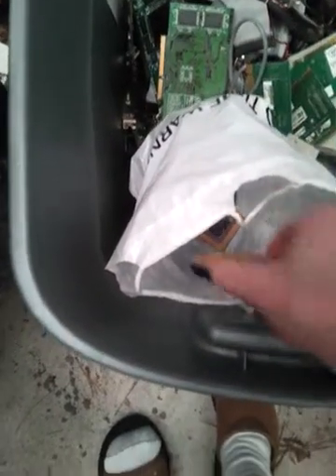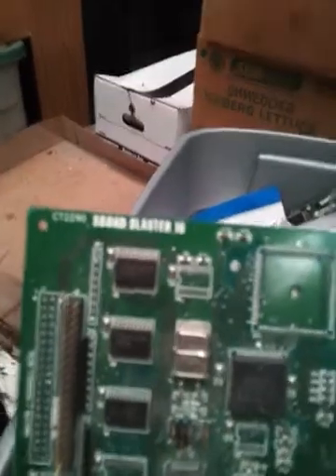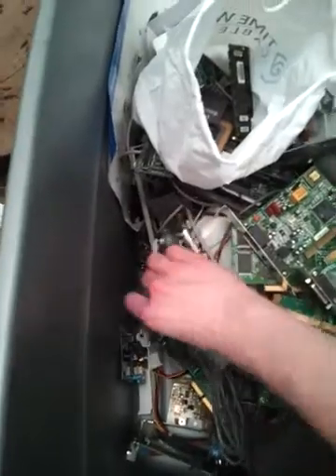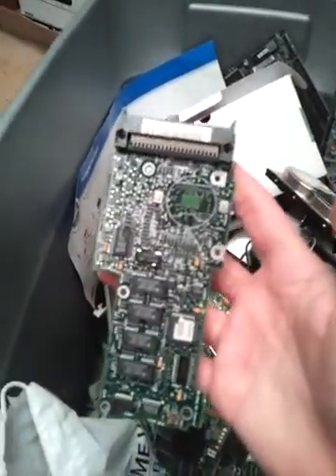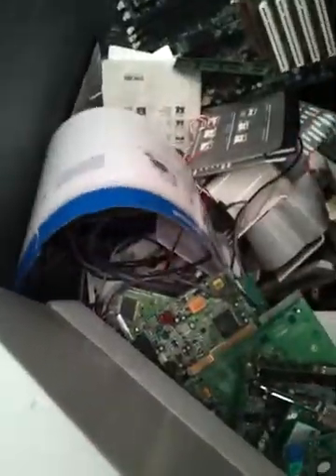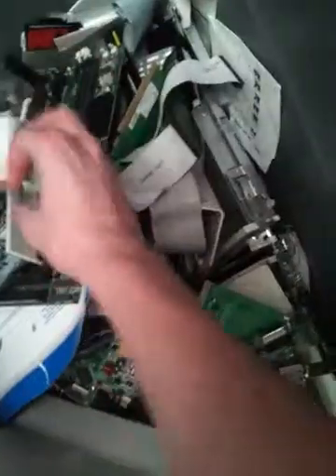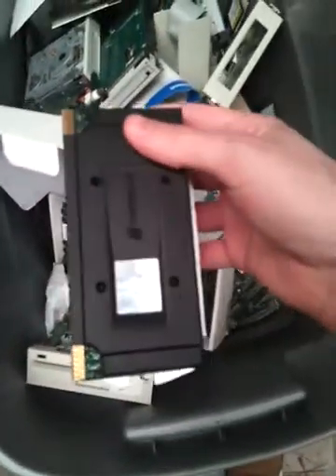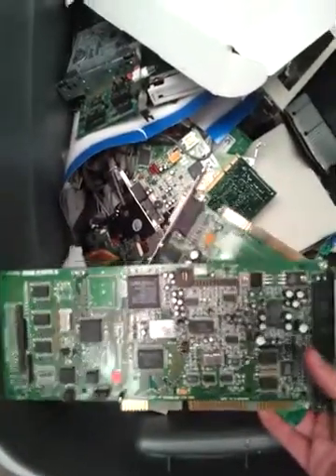Computer Rummage 1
Apologies for the vertical video. I have another box of stuff i'll be going through and I'll try to hold my camera the other way, it's just more difficult to hold it sideways one-handed.